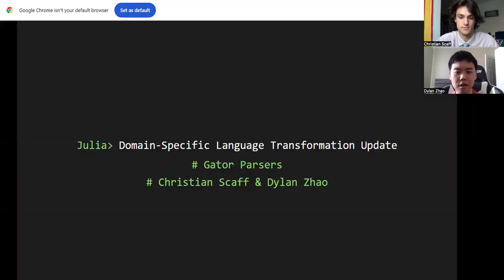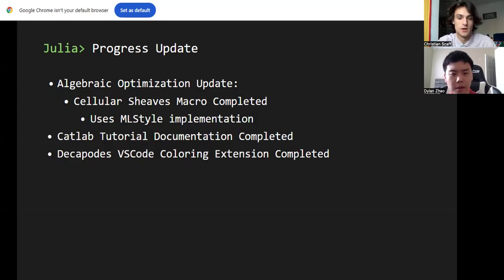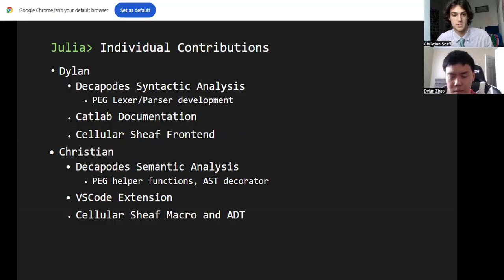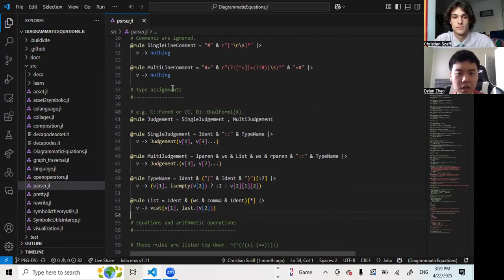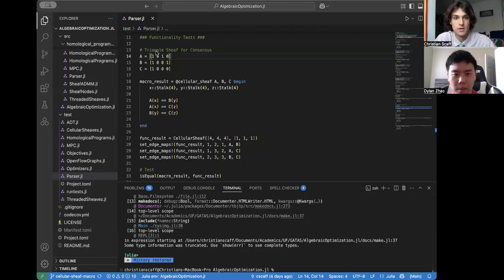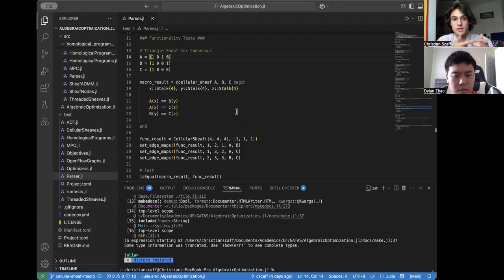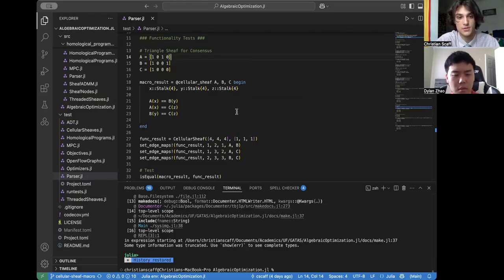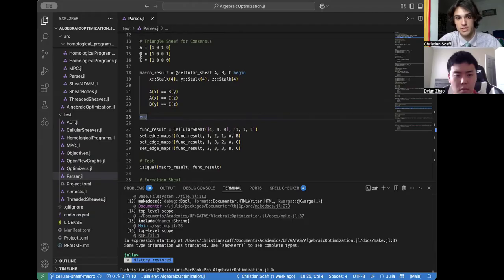CIS 4914: Senior Project - Final Presentation